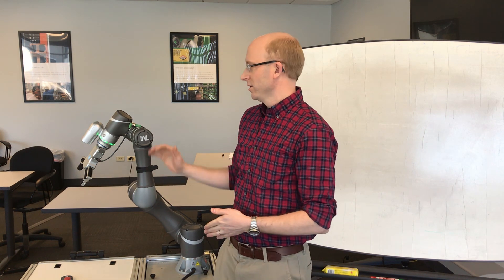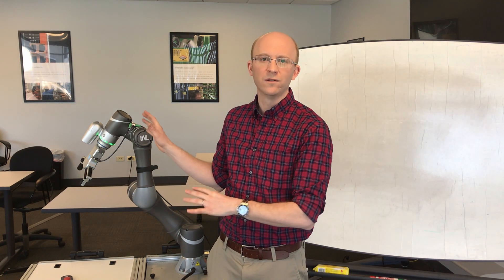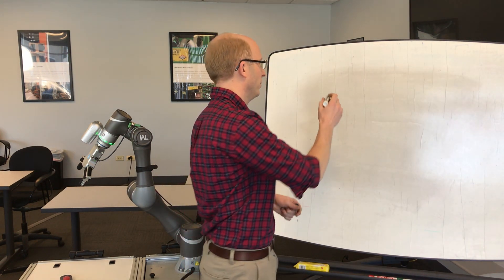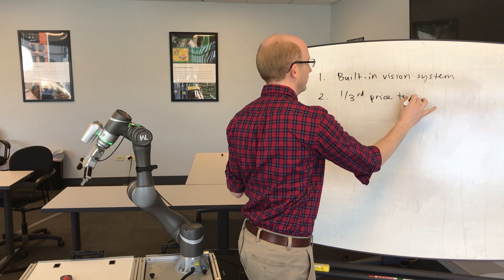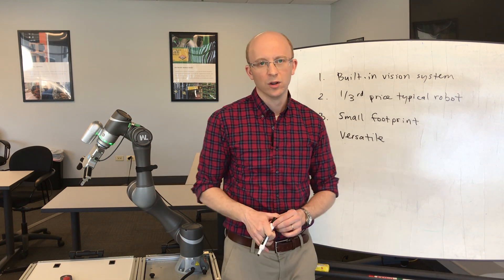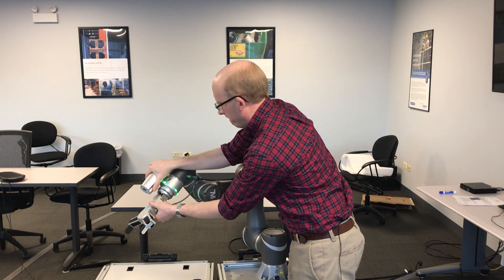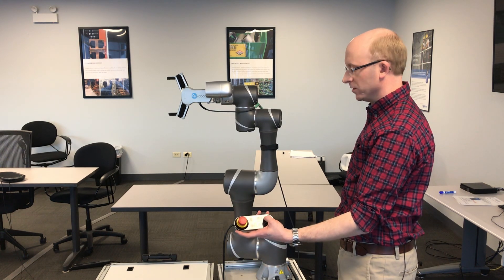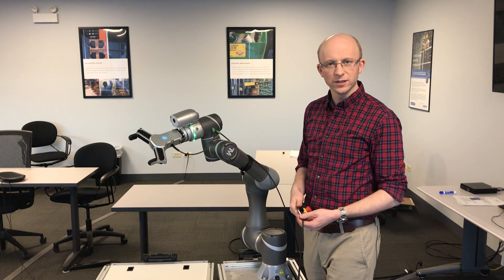Introducing the Techman Cobot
Standard Electric Supply Co. is proud to announce our partnership with Techman. Techman is an innovative manufacturer of collaborative robots. Cobots work in collaboration with humans to help with repetitive tasks in a variety of industries.